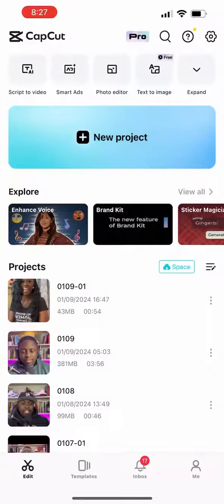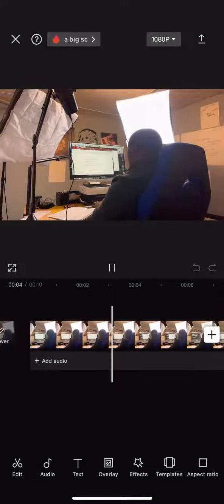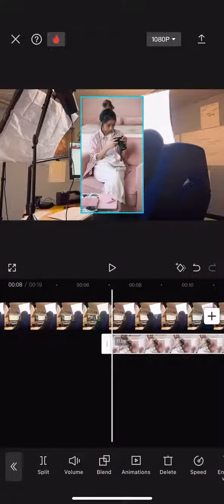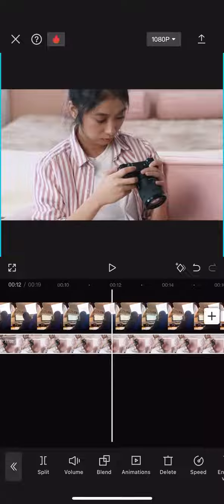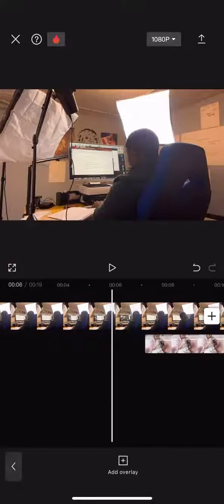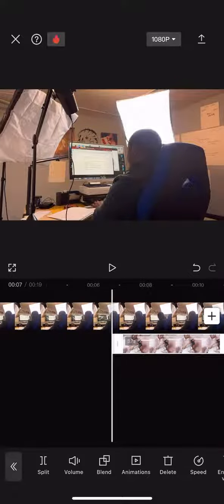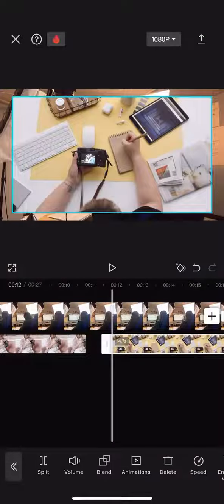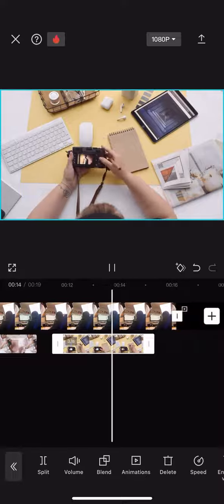Simple way to add b roll in capcut/ Adding B Roll To Your Videos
Introduction to B-Roll: Understand the importance of B-roll footage and how it enhances your videos.

Importing Footage: Learn how to import your main footage and B-roll clips into CapCut.

Editing Techniques: Discover various editing techniques to seamlessly integrate B-roll with your main footage.

Transitions: Explore different transition effects to smoothly switch between your main footage and B-roll.

Audio Adjustment: Learn how to adjust audio levels to ensure a cohesive sound experience throughout your video.

Final Touches: Add finishing touches such as text overlays, music, and color grading to polish your video.

Whether you're creating vlogs, tutorials, or cinematic masterpieces, mastering the art of B-roll with CapCut will take your content creation skills to new heights.

Watch this tutorial now and elevate your videos with captivating B-roll footage!